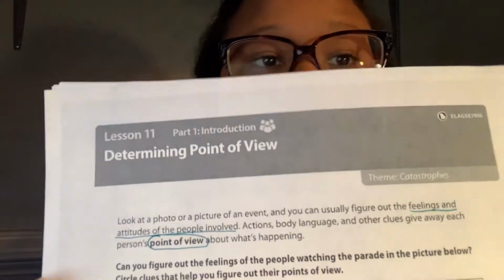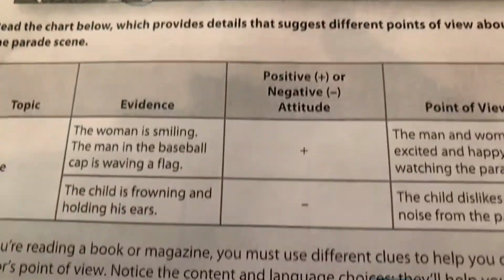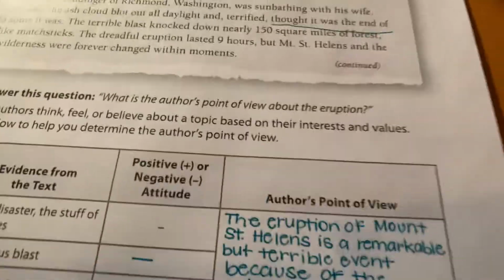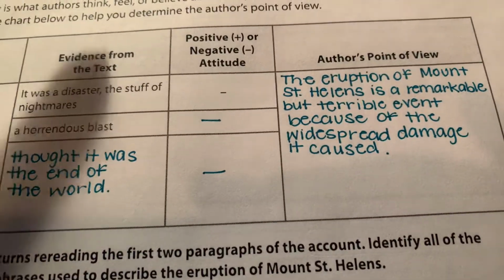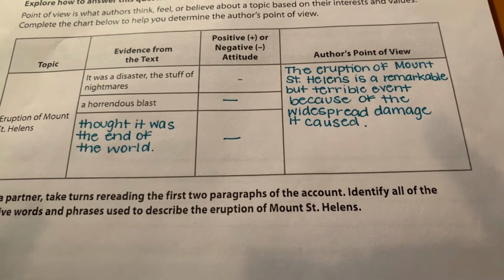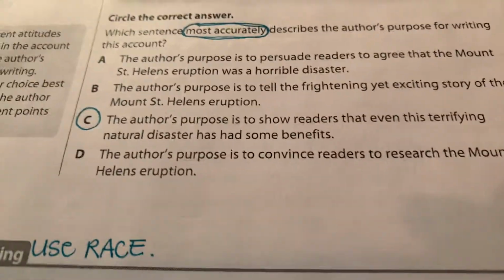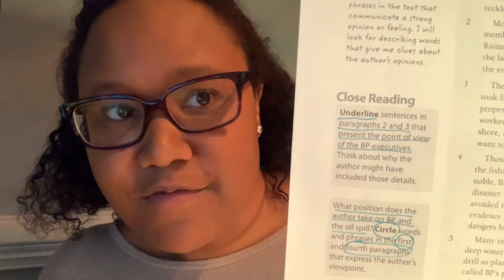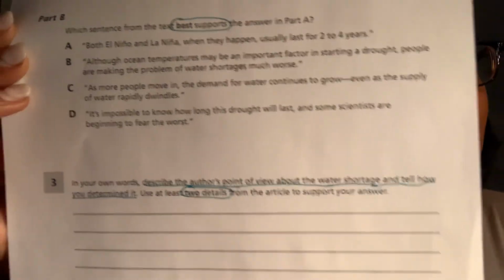Point of View: Take 2!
iReady lesson on determining the author’s point of view.